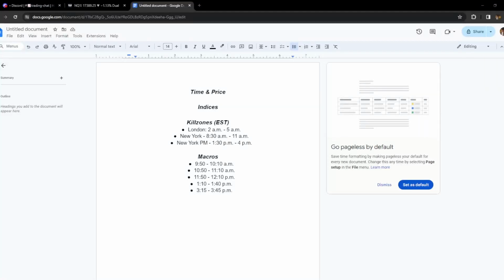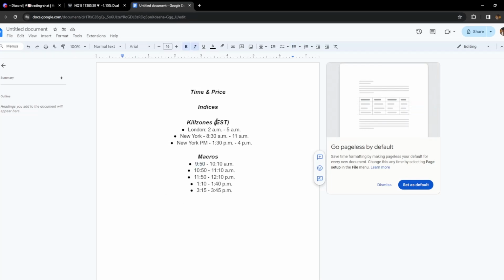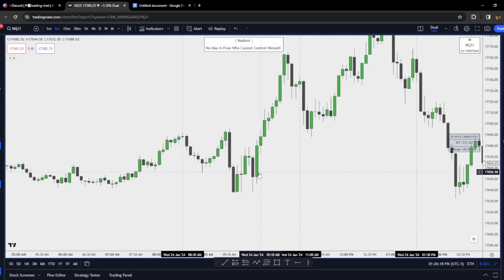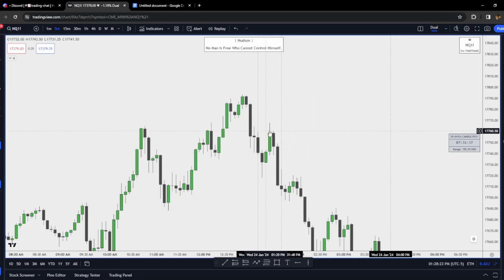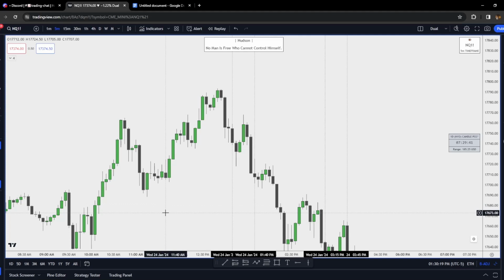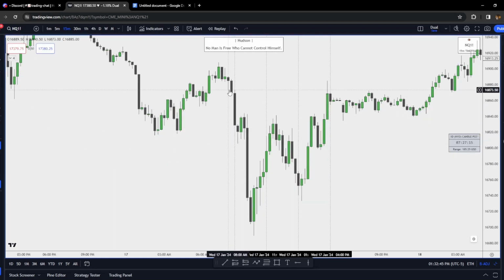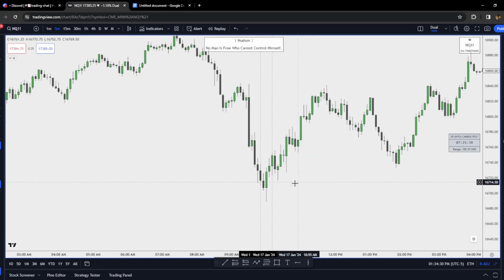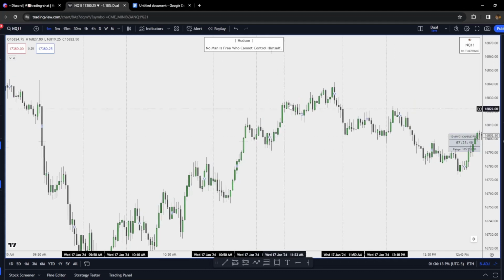Episode 10: Using ICT Killzones & Macros - ICT Concepts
🔗 Title: Using ICT Killzones & Macros - ICT Concepts

💡 Description:
Join us as we unravel the intricacies of ICT, exploring the powerful realms of Killzones and Macros. 🎮🤖 Discover how these cutting-edge concepts are reshaping the way we interact with technology and streamline our digital experiences.

🔥 Key Highlights:

Killzones Unleashed: Learn how ICT Killzones redefine efficiency and optimize digital processes. We'll explore real-world examples and discuss the game-changing impact they have on various industries.

Macro Mastery: Dive into the world of Macros and witness the magic of automation. From simplifying repetitive tasks to enhancing productivity, Macros are the secret weapon in the arsenal of tech-savvy individuals.

Expert Insights: Our expert guests share their invaluable insights, shedding light on the latest developments in ICT concepts. Stay ahead of the curve and gain a competitive edge in the ever-evolving tech landscape.

👥 Audience Interaction:
Have questions or want to share your experiences with ICT Killzones and Macros?

🚨 Stay Tuned:
Don't miss out on the latest in technology trends!